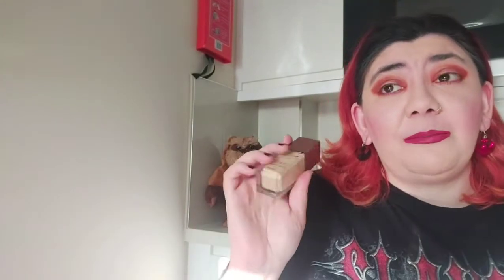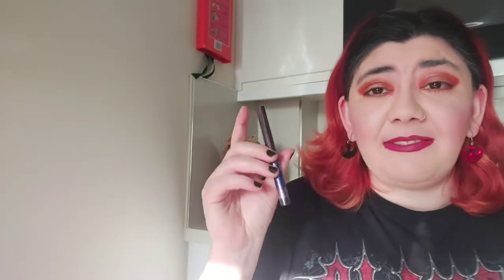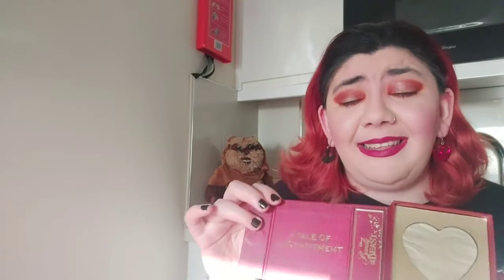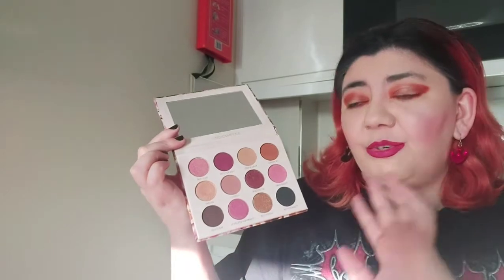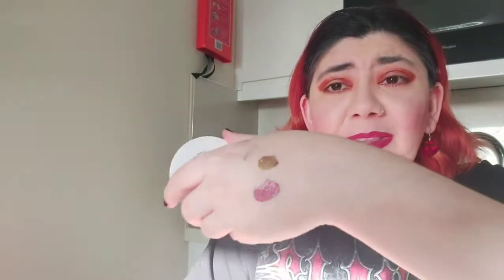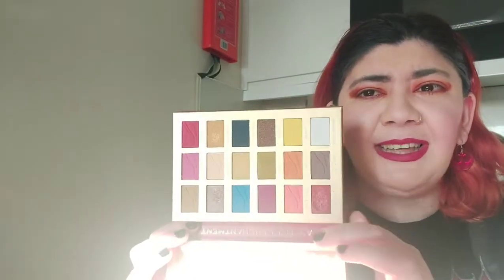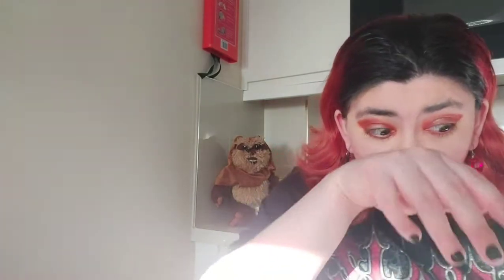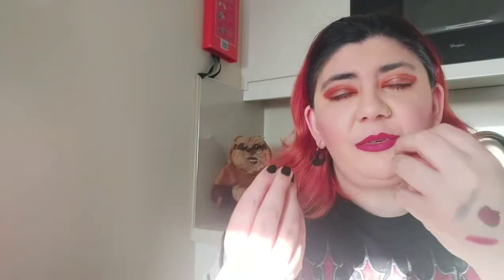My Best And Worst Makeup Products Of 2020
Hi everyone,
Products I used:
Primer: @essence
Foundation: @primark
Concealer: @flowerbeauty
Setting powder: @bodycollection
Blush: @benefit
Highlighter: @primark
Eye primer: @elfcosmetics
Eyeshadow palette: @colourpop
Mascara: @tarte
Lips: @muaacademy